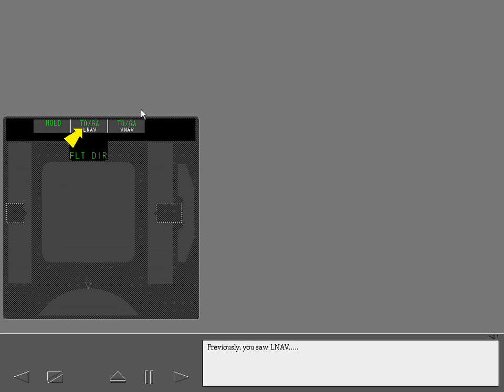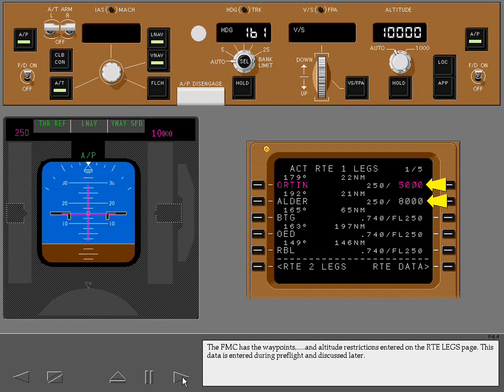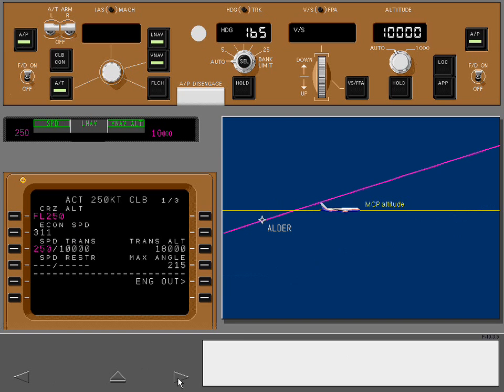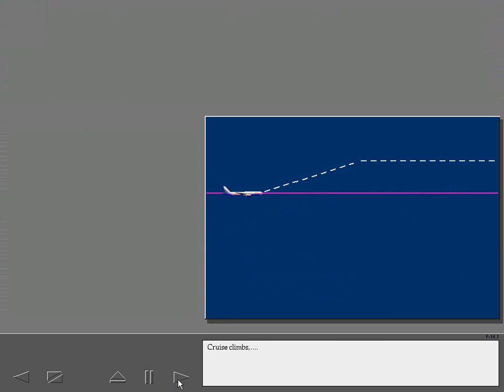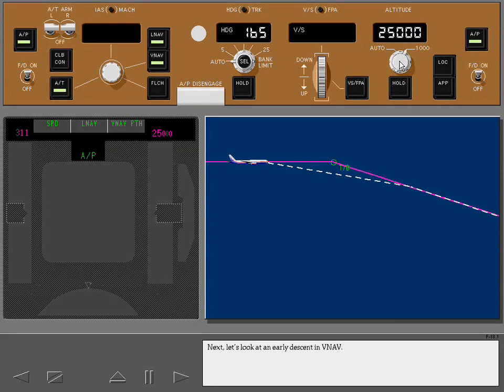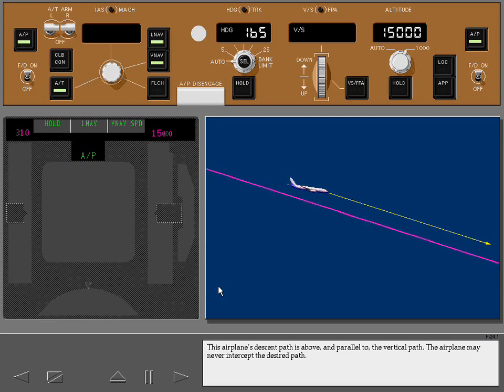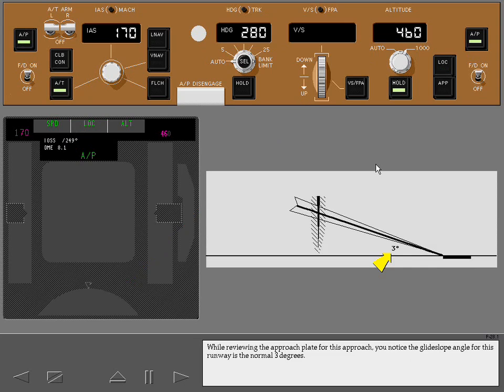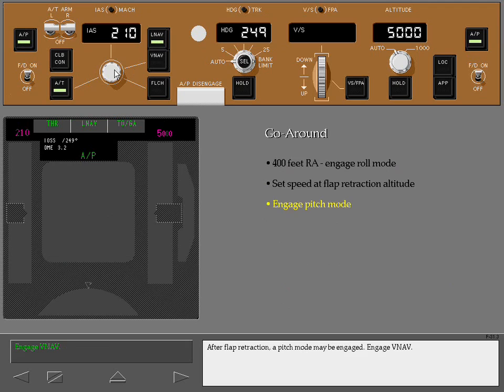32 Autoflight04 Vnav,nonPreApp,Goaround